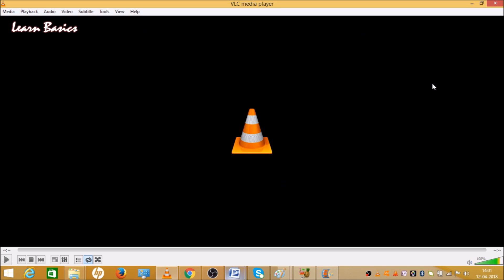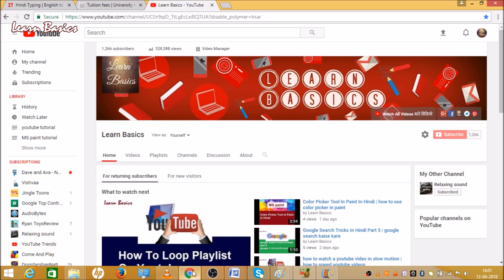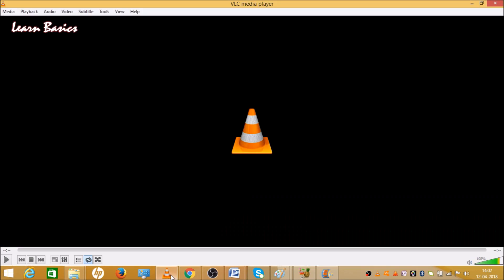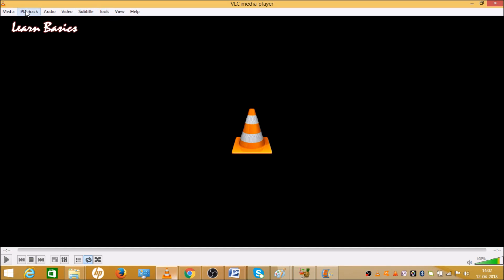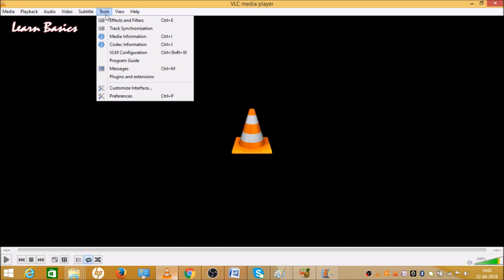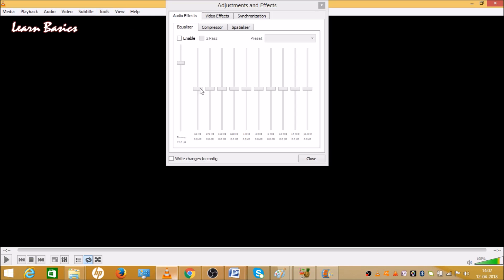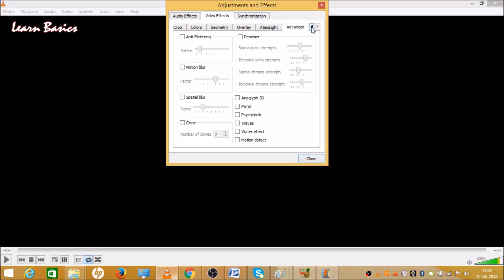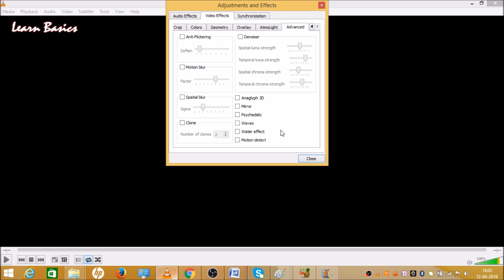How To Watch 3d Movies On Vlc Player | how to watch 3d movies on pc hindi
How To Watch 3d Movies On Vlc Player,
how to watch 3d movies on pc,

how to watch 3d movies in pc-laptop or mobile with vlc player ,
In this video you can easily learn that how to watch 3d movies on pc by using vlc media player.

In This training materials you can Learn step by step how to use & understand vlc media player.

I will upload some more basics of vlc media player  in my upcoming videos.If you need any help with the related topic so kindly write it on comment section.

Keep watching.
Keep learning.